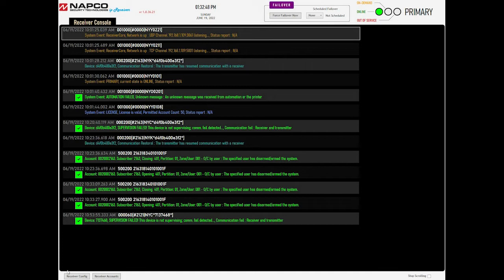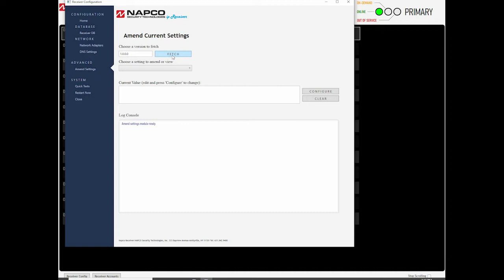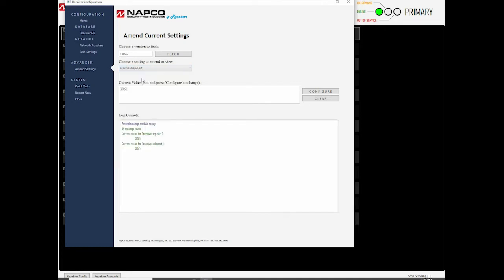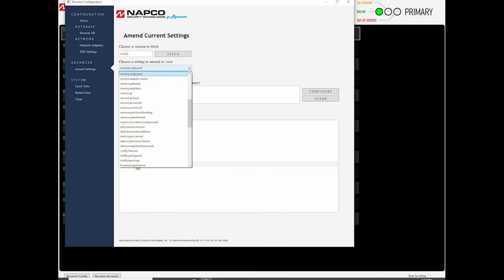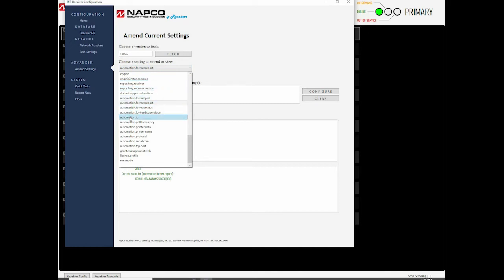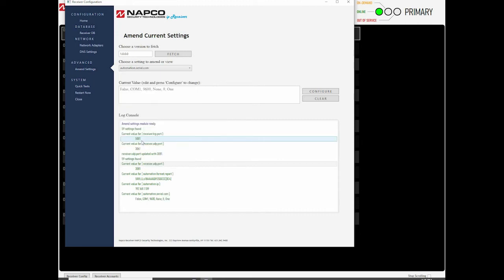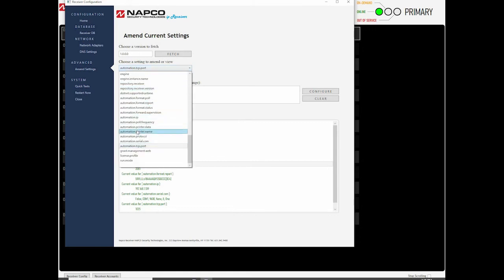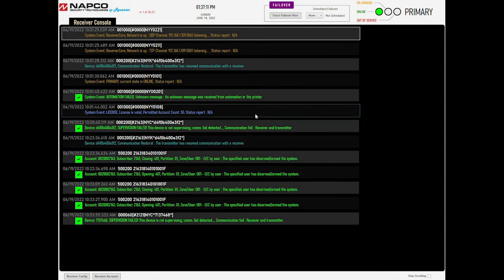Part 4: NCSR Virtual IP CS Receiver: Configure IP Server Ports and Alternate Settings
This is the fourth in a series of videos about the NAPCO NCSR Virtual IP CS Receiver.
Includes alternate settings (Amend Settings) for the Receiver TCP IP port, Receiver UDP port, Automation Format, Automation IP, Automation Serial com port, Automation TCP port and the License Profile to determine the number of unit licenses are installed on your IP Server.